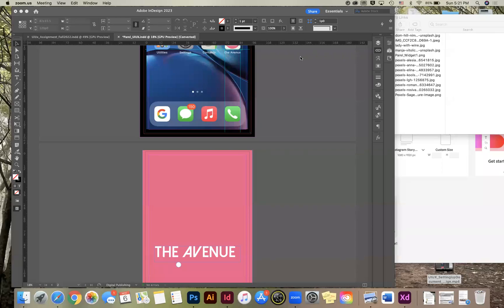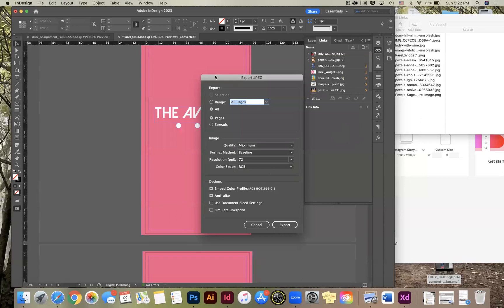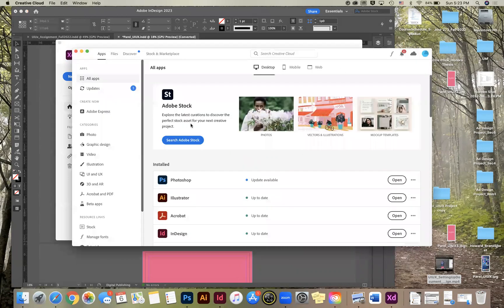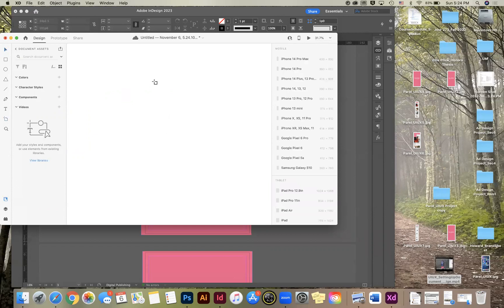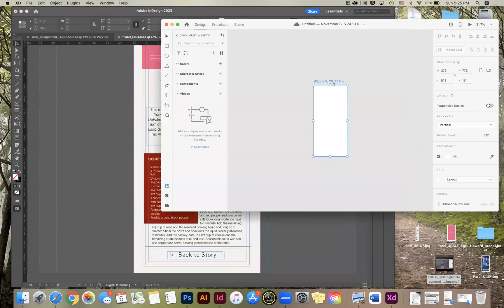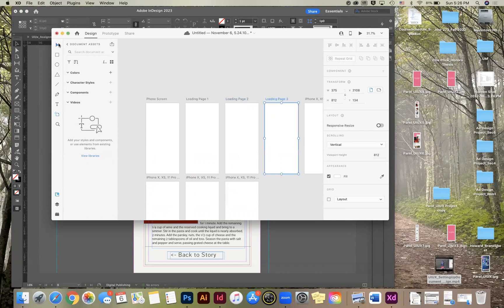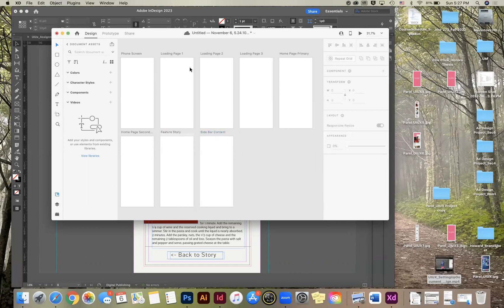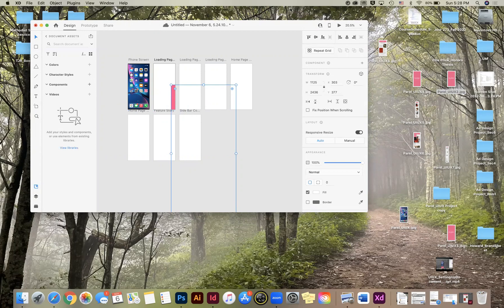Creating Prototype 1 Adobe XD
This is part 1 of creating a UIUX high-fidelity prototype in Adobe XD.